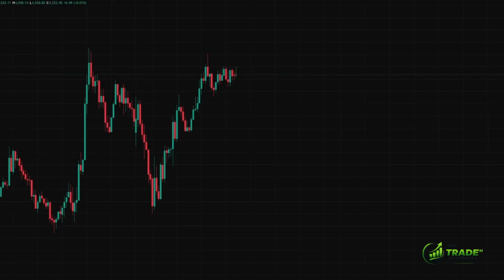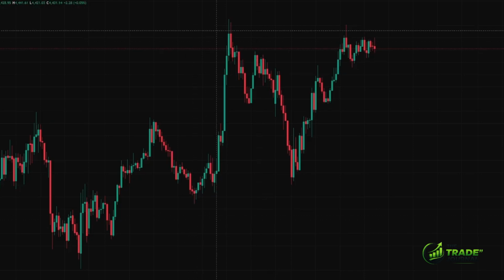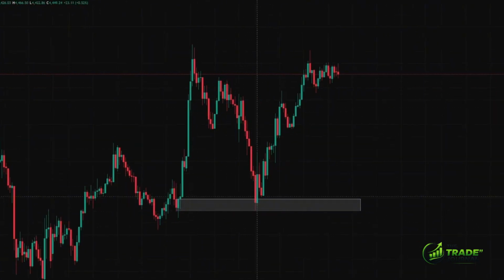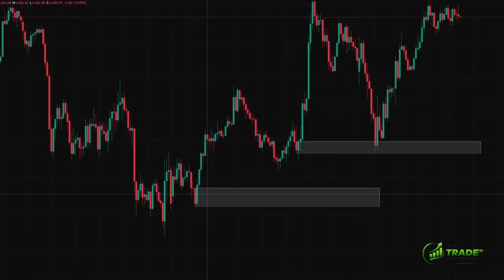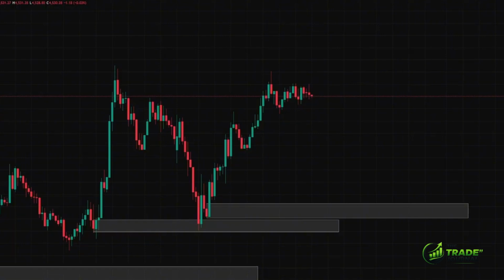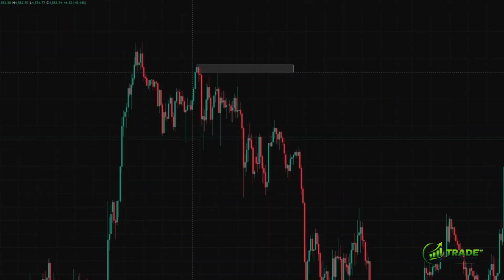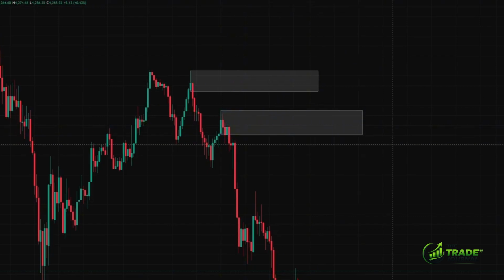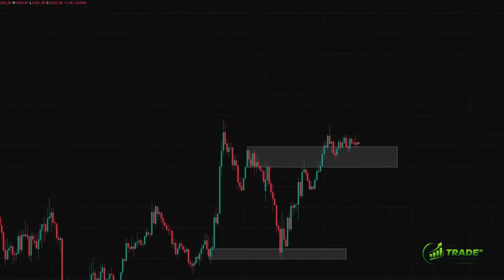How to Identify Order Blocks (OB) Like Smart Money Traders | Beginner Trading Tutorial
Want to learn how to identify Order Blocks (OB) correctly? In this beginner-friendly trading lesson, you'll learn exactly what Bullish and Bearish Order Blocks are, how to spot them on the chart, and why they can act as powerful support and resistance zones.

In this video, we cover:

✅ Bullish Order Block explained
✅ Bearish Order Block explained
✅ How to identify Order Blocks on any chart

Remember: No trading strategy works 100% of the time. Always use proper risk management and practice on a demo account before risking real money.

Quiz for Viewers:

What is a Bullish Order Block?
What is a Bearish Order Block?
Why should you trade Order Blocks with the trend?

"⚠️ This video is for educational and informational purposes only. Trading and investing involve risk, and past performance does not guarantee future results."